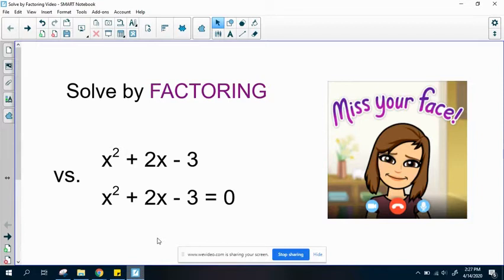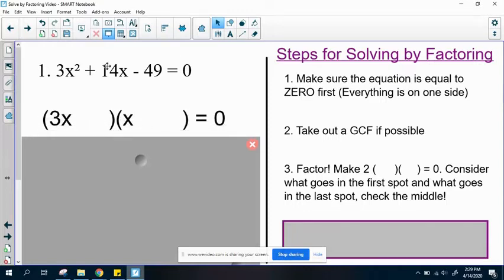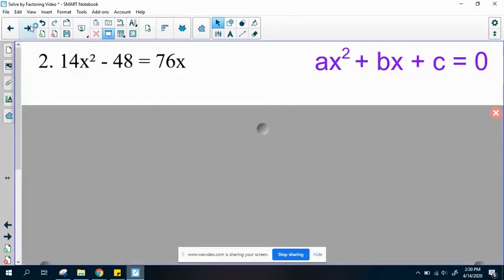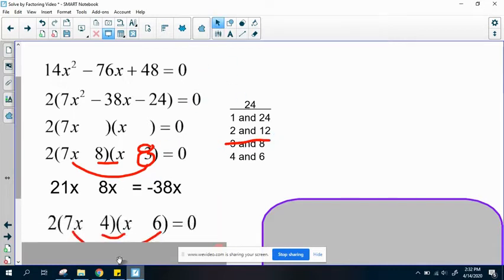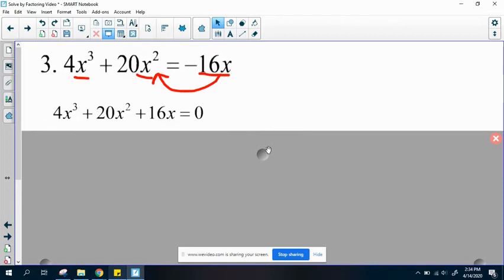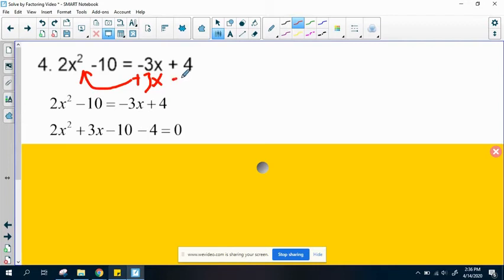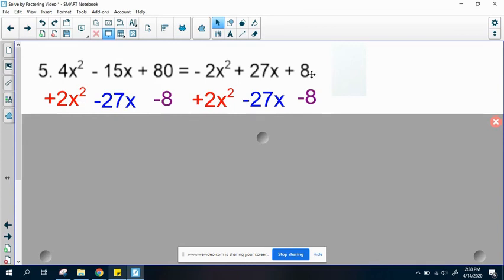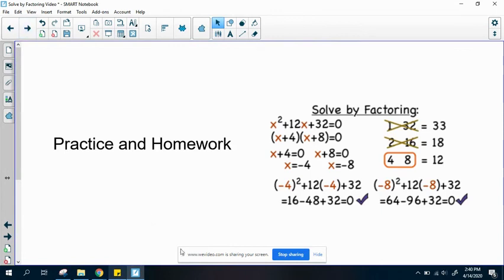Solve by Factoring